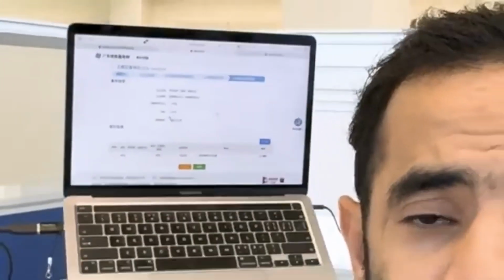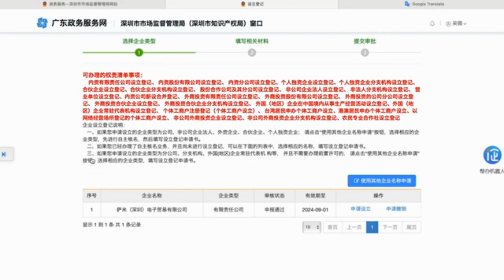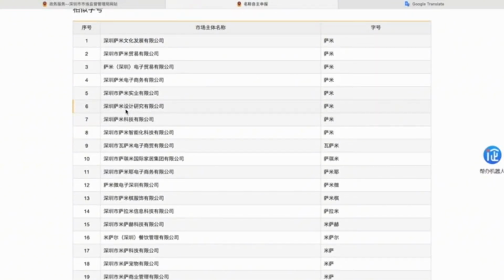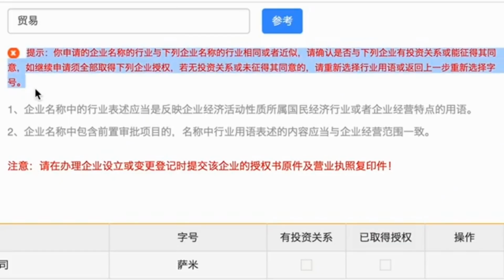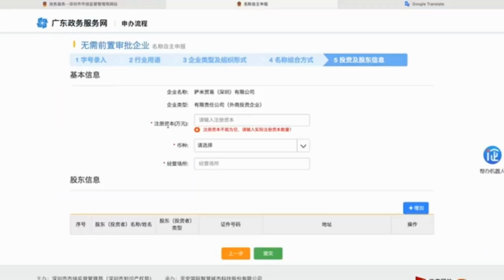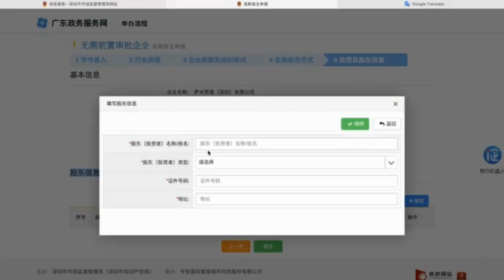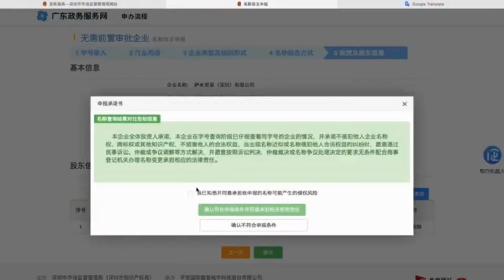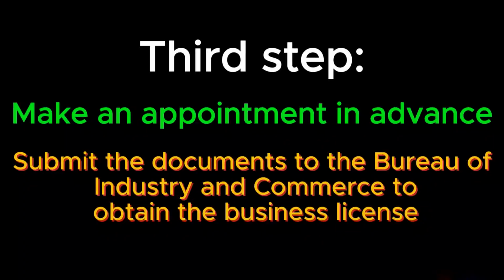How to Register a Company in China for Free – Step 3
In this video, I walk you through how to register a company in China completely for free using the official Chinese government website.
You’ll see the actual platform, learn how to fill out your business details, and track your application without paying any agency or service fees.

📢 Interested in starting a business in China?
Whether you want to open a company or factory, register a trademark, or need financial and accounting solutions –
we're here to support you step by step with real experience on the ground in China.

🏢 Nasher  company .

We speak Arabic | English | Chinese | French –
Let’s build your business in China with confidence and the right guidance.

How much does it cost to register a company in China?
Can a foreigner set up a company in China?
How to establish a company in China?
How much money do I need to start a business in China?
What is the cheapest way to register a company?
How much is business tax in China?
Is it difficult to start a business in China?
Is China a good country to start a business?
Can an individual own a company in China?
How long does it take to register a company in China?
Can foreigners open a factory in China?
Why do companies set up in China?
What is the most profitable business in China?
Can I do business in China as a foreigner?
What is the minimum amount of money you need to start a business?
Which country is easiest to register a company?
What is the cheapest company to open?
Which country is cheapest for company registration?
Is doing business with China risky?
What visa do I need to start a business in China?
Can you own land in China?
How long does it take to register a business in China?
Can a foreigner become a Chinese citizen?
What is an LTD in China?
Can a foreigner set up a business in China?
How to register a company in China online?
How much does it cost to register a trademark in China?
How long is a business visa in China?
Is China a good place to start a business?
How long does it take to get a trademark in China?
How long does it take to set up a WFOE in China?
Do you need a business license in China?
Can you own your own business in China?
Can you own 100% of a company in China?
How to start a small business in China?
How do you check if a company is legally registered in China?
Can I sell online in China?
Are there LLCs in China?
Can Chinese companies be sued?
Is it worth doing business in China?